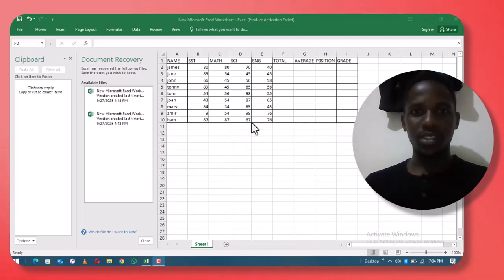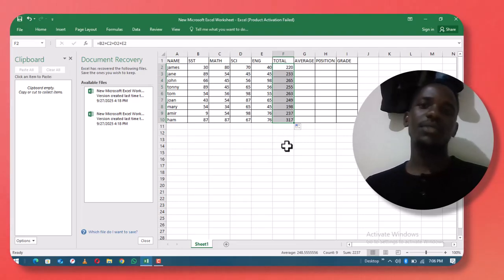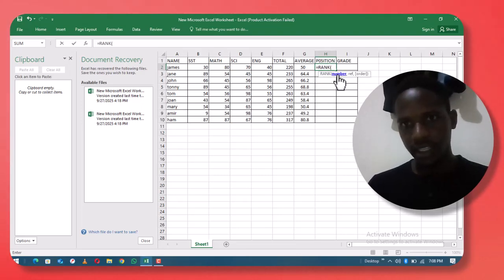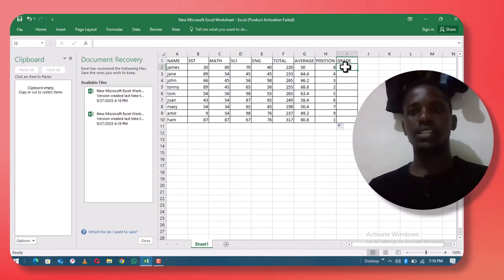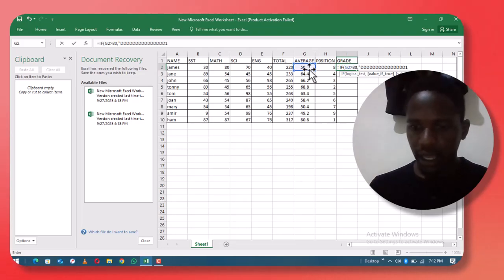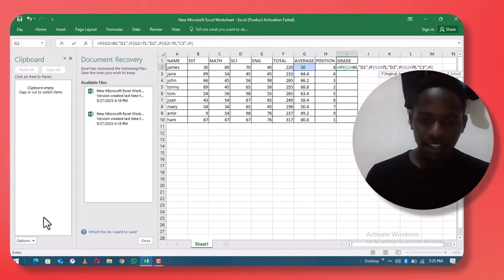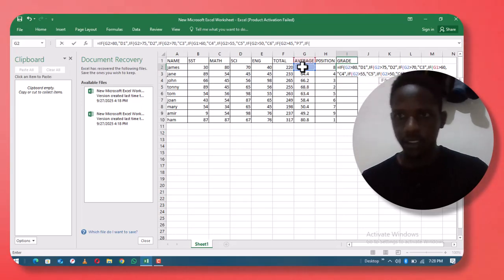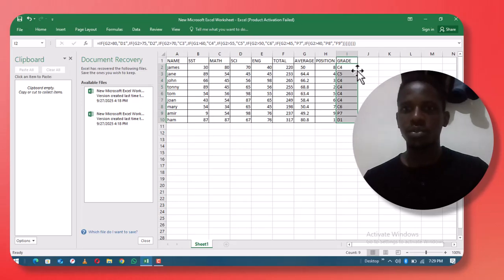Report work simplified by Excel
carrying out Excel calculations to make a report